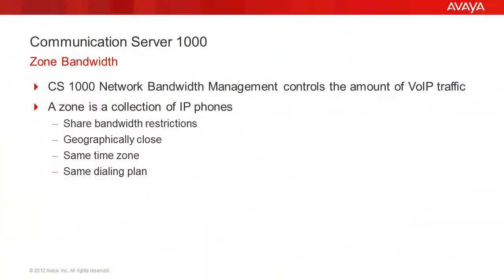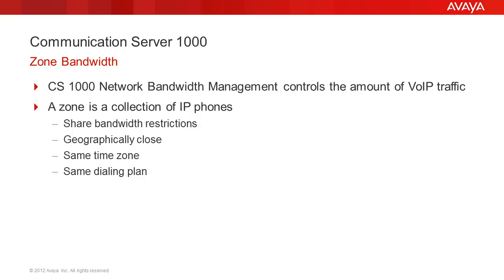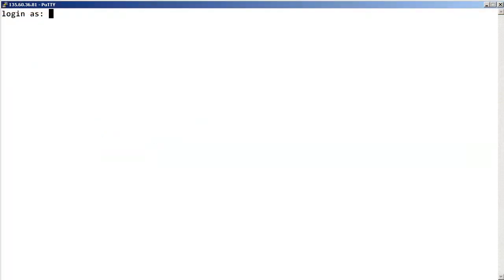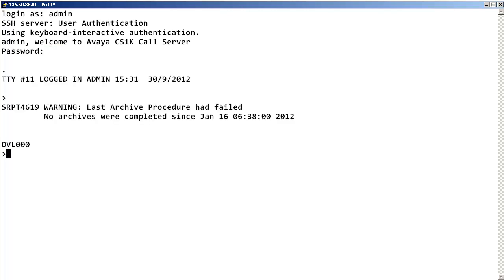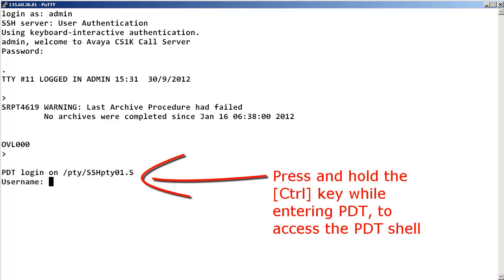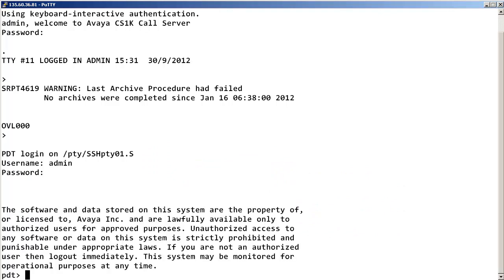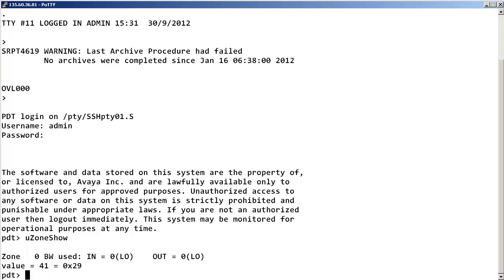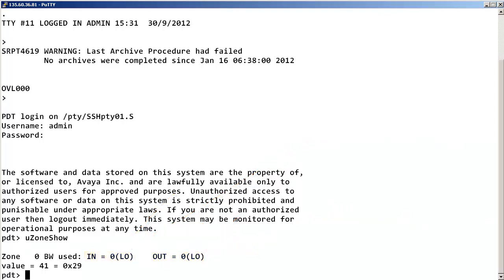How to Display the Avaya CS 1000 Zone Bandwidth Usage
This video describes how to display the Communication Server 1000 Zone Bandwidth usage. Produced by Oscar Asuncion.